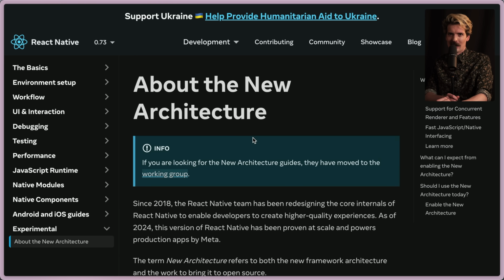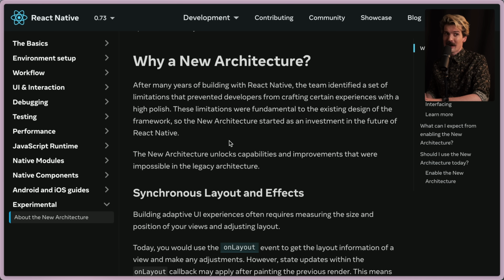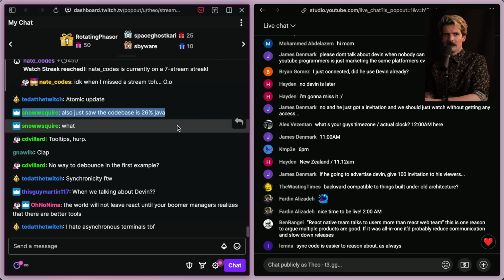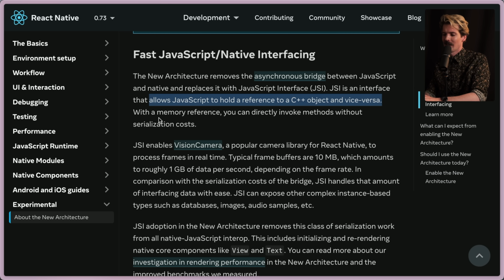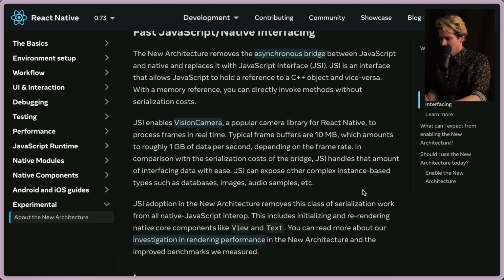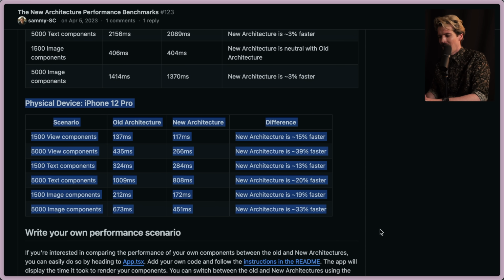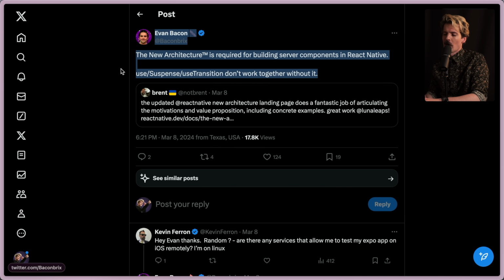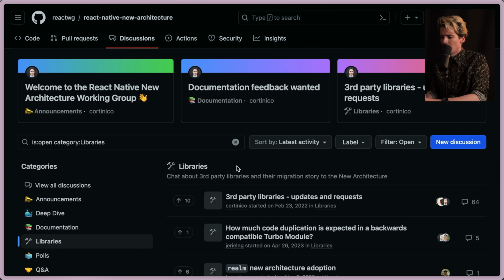The New React Native Architecture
I've wanted to talk about the new React Native architecture and the chaos that is JSI for awhile, so hyped to get this one out!